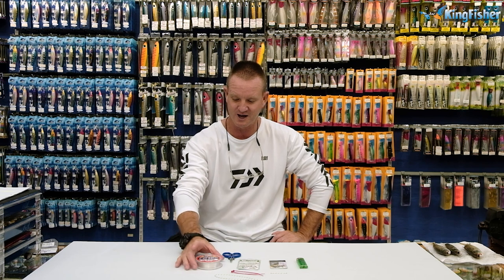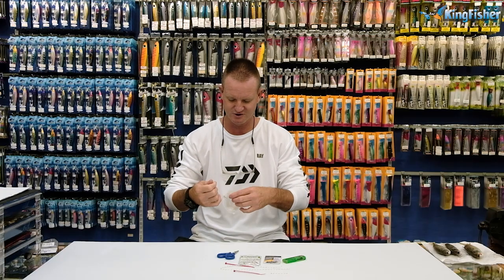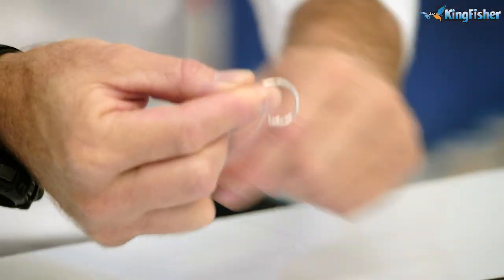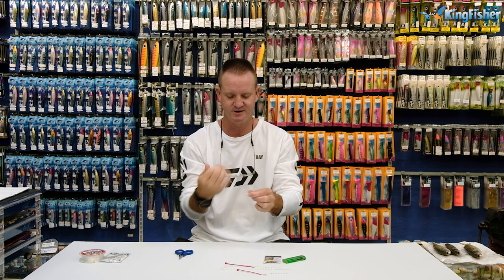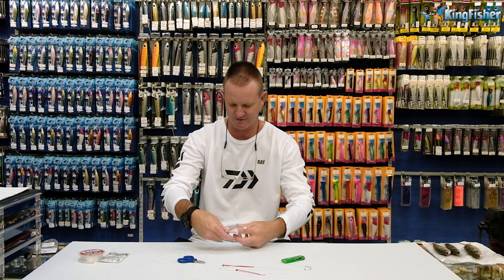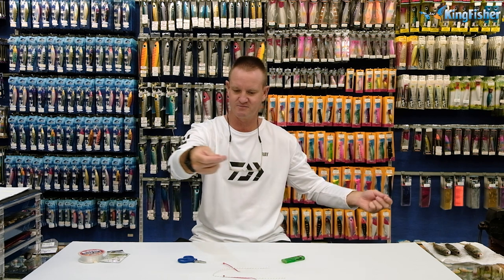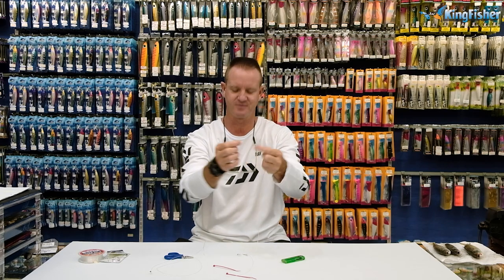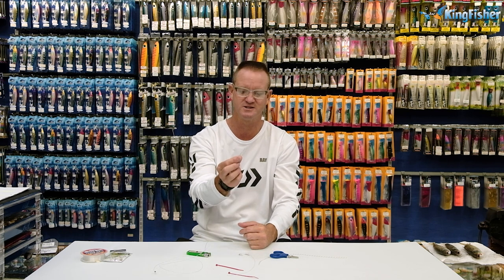Traces | Tuna Part I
Yellowfin Tuna, aka Tunny. One of the most targeted pelagic specie in South African waters. And for good reason, they're absolute brutes to fight, one of the most sustainable species to take home for the pot (sushi rolling matt) and they are such highly aggressive feeders. In this IV part series of Tuna Traces, Ray demonstrates how to make your own trace to target the Tuna and the pros and cons of each trace.